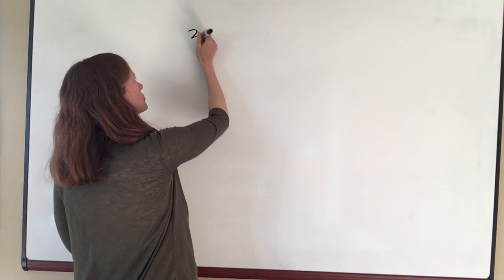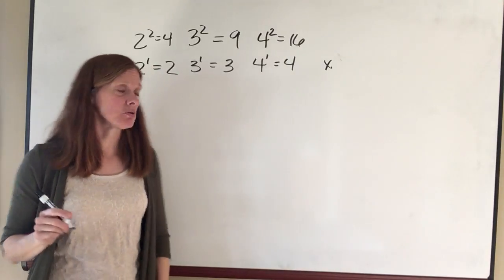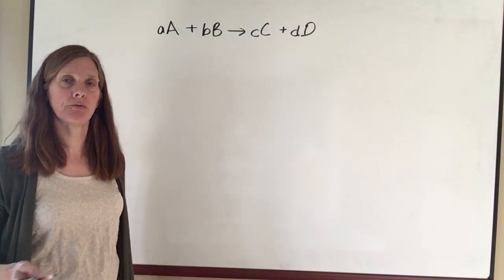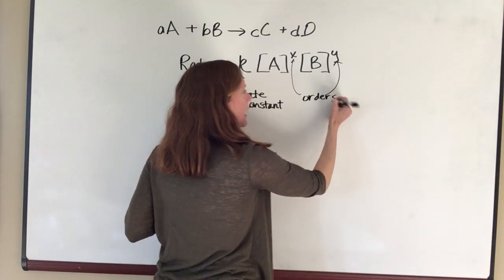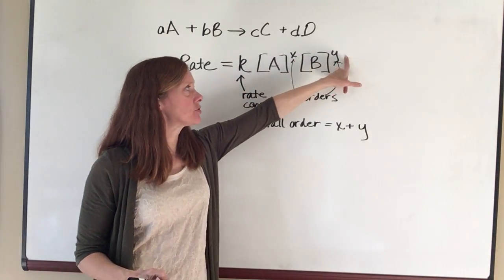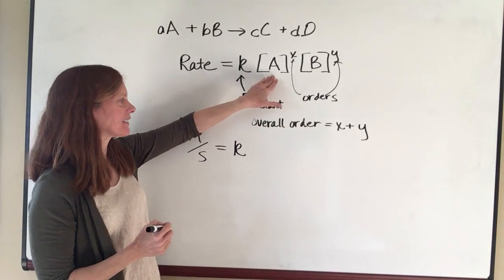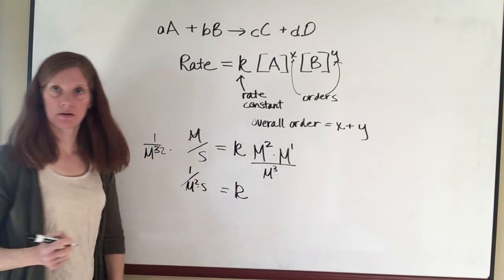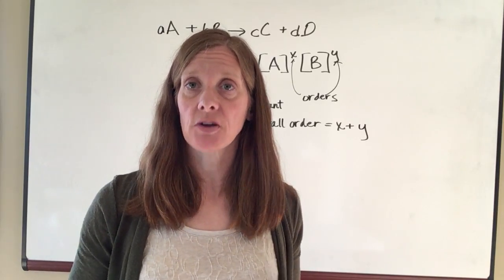Chemistry Chapter 15 #3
The equation for a reaction rate has a constant and each reactant has a reaction order. We will see how these are expressed in the overall equation.